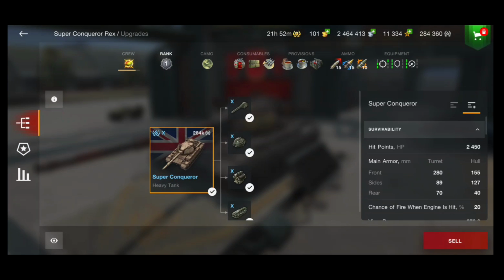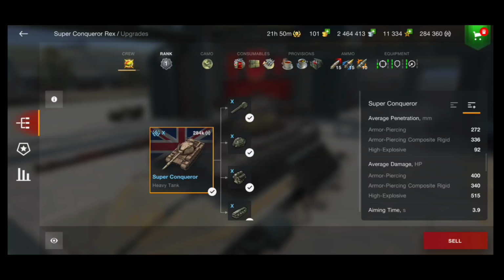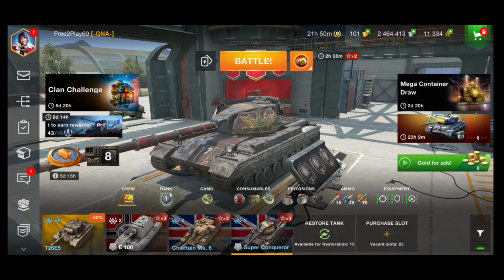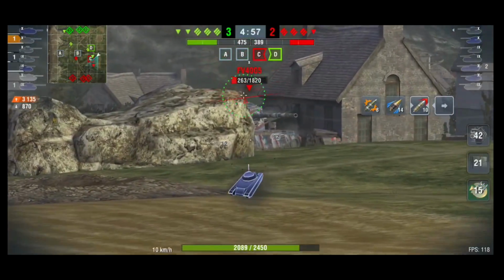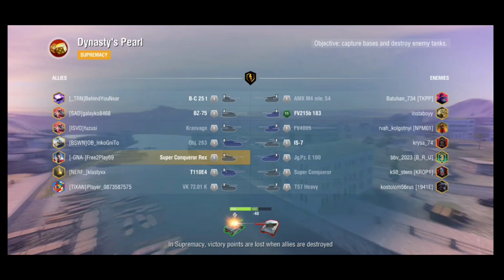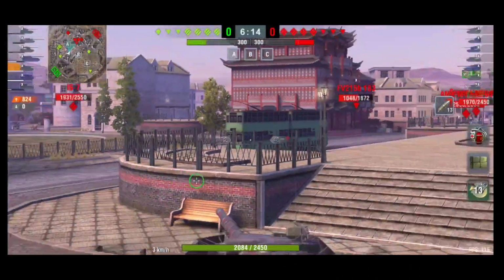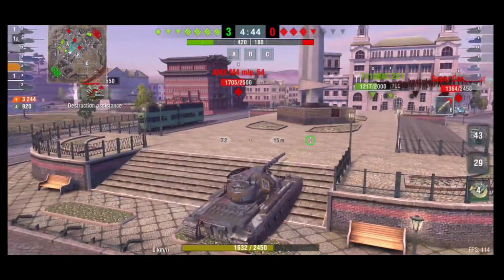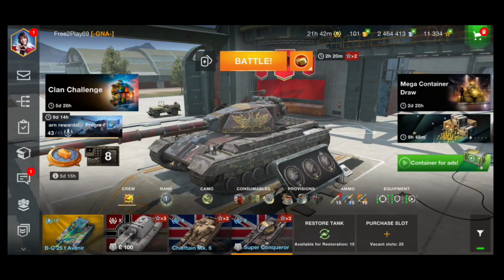It's Super....in the right hands!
in this video we play the super conq. and talk about how this tank can be brutal...if its in the right hands, and right position